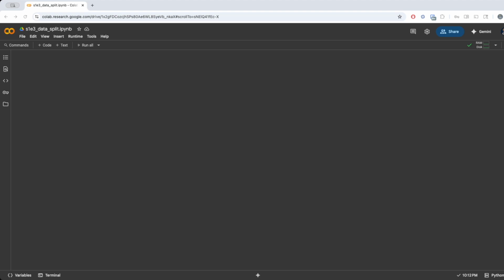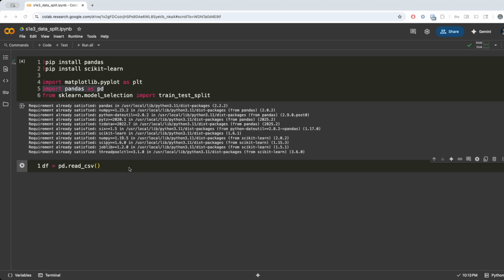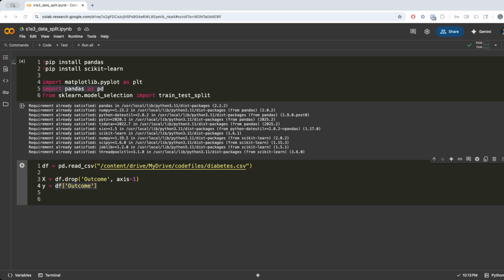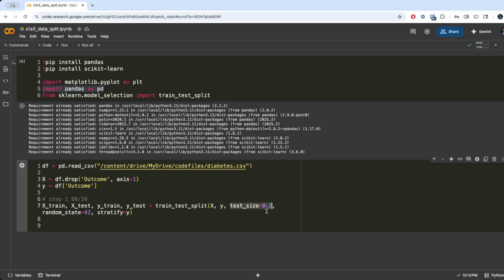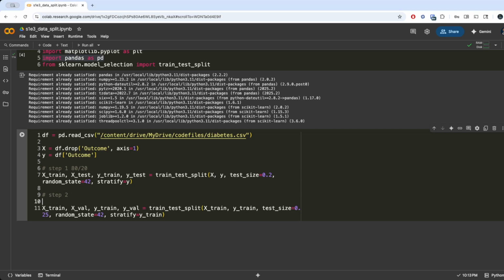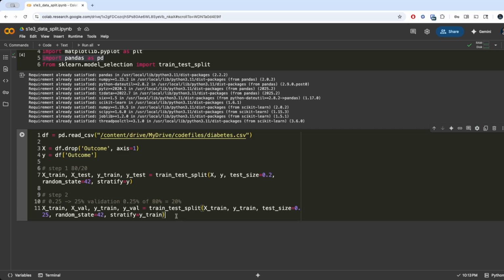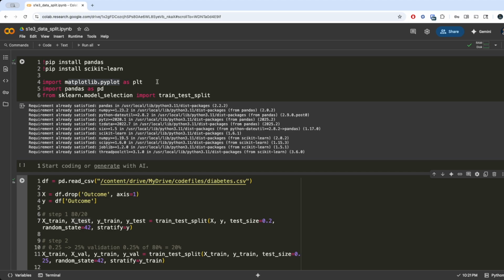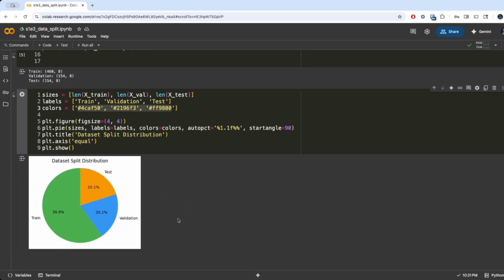s1e3 Code Test validation training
This is the Code lab for the previous session about splitting the dataset into Test, Validation, and Training.

Any questions - please comment.